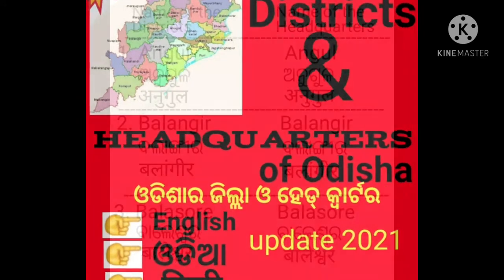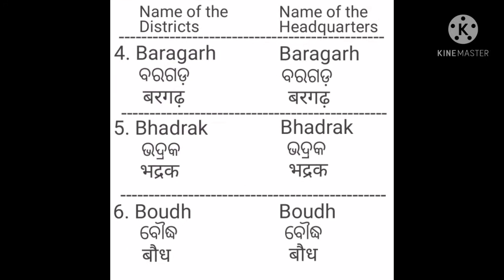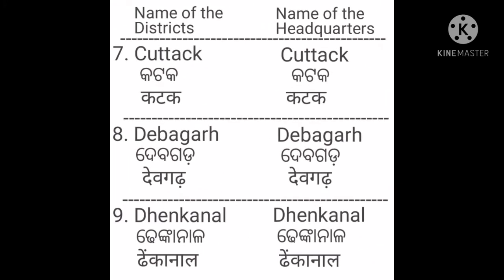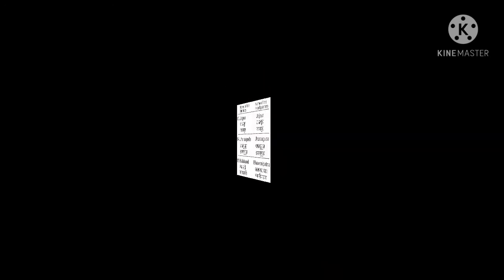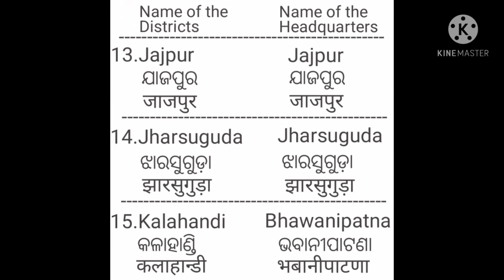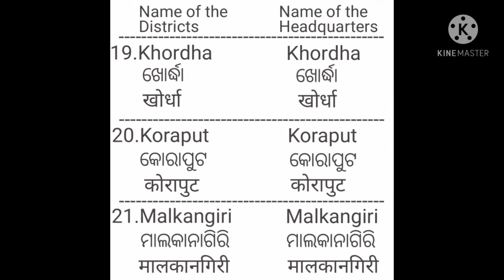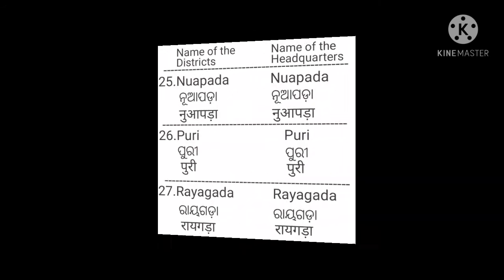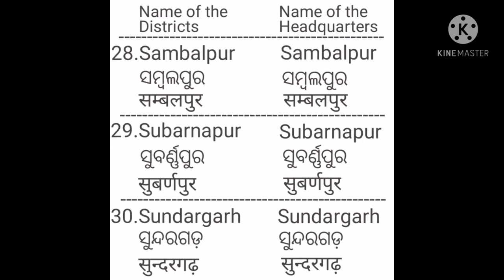District&Headquarters of Odisha names in English &Odia&Hindi#ଓଡିଶାର ଜିଲ୍ଲା ଓ ହେଡ୍ କ୍ବାର୍ଟର ନାମ#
A trick to learn
# This video accurately describes the names of 30 Headquarters of 30 Districts of Odisha state for the year 2021.
# In this video, everyone will have the opportunity to know the names of District Headquarters of Odisha state.
# The name of districts are shown in alphabetical order.
# I hope, this video can be very helpful for all students/learners as general knowledge.
# This video will be useful as effective tips of competitive preparations for the competitive examination, debate, interview and many more programmes.